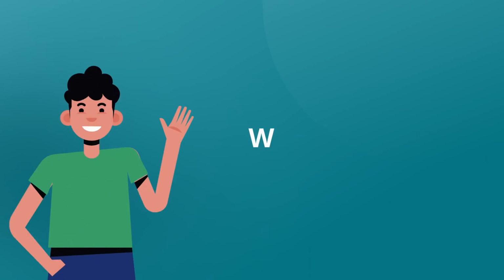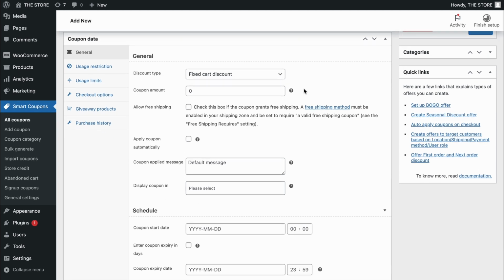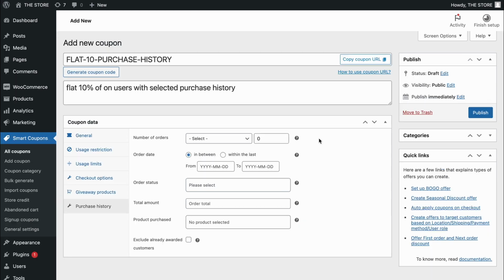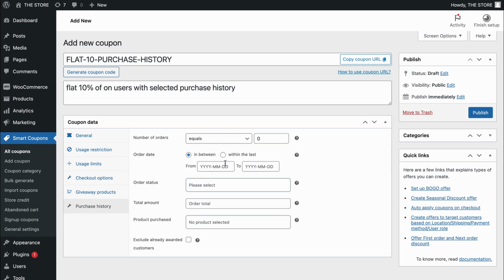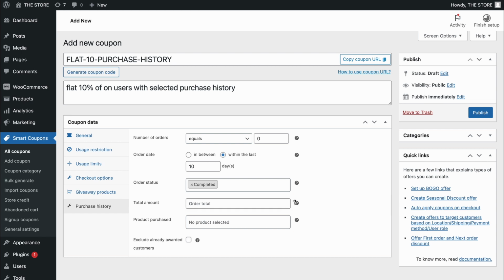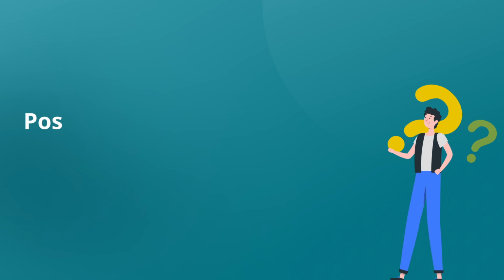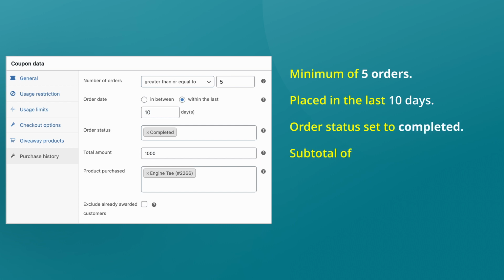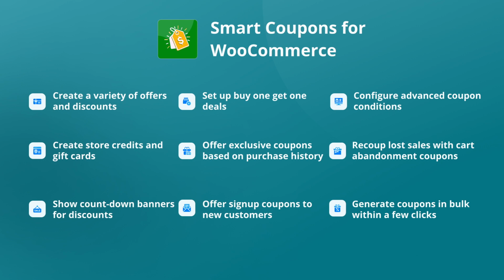How to Create Purchase History Discounts in WooCommerce | Smart Coupons Tutorial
Unlock the power of personalized discounts with Smart Coupons by WebToffee! In this tutorial, we guide you through setting up purchase history-based WooCommerce discounts and tailoring offers based on your customers' past purchases. Learn how to create coupons that incentivize repeat purchases, reward loyal customers, and drive sales. From restricting coupons based on order history to setting minimum thresholds and product-specific discounts, discover the endless possibilities to enhance your e-commerce strategy.

The plugin allows setting up the following discount types:

-BOGO (Buy X Get X/Y)
-Seasonal Discounts
-Abandoned Cart Discounts
-Store Credits and Gift Cards
-User role or Country-based Discounts
 and more.

The advanced functionalities of the plugin include:

 and more.

00:00 - Introduction
00:21 - How to create a new WooCommerce coupon?
00:42 - How to set purchase history restrictions for coupons?
02:38 - What are the possibilities of purchase history based coupons
03:05 - Coupon demo